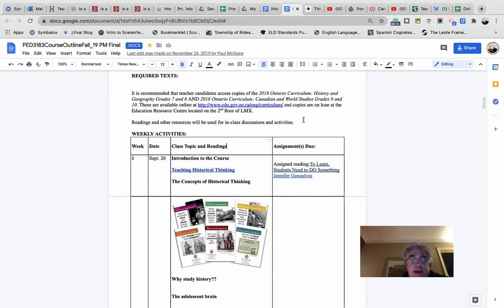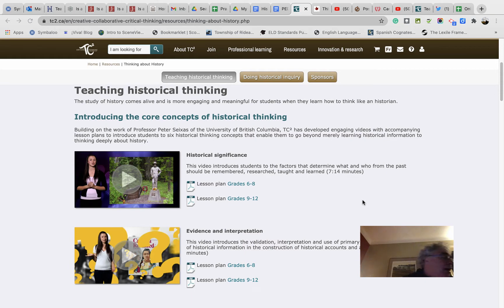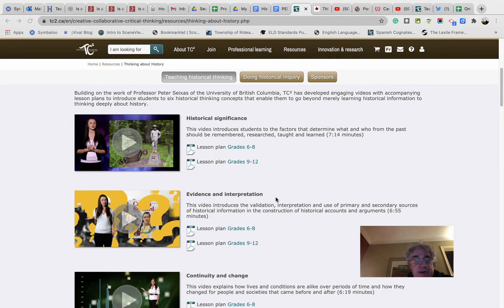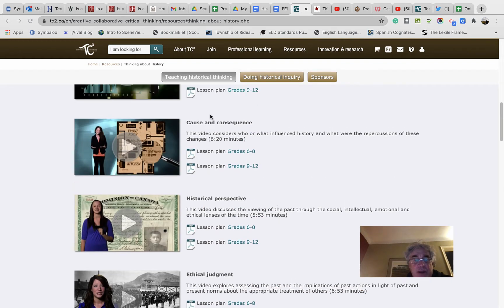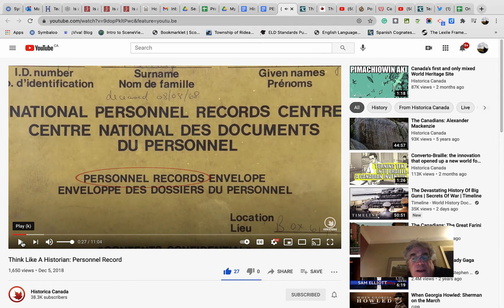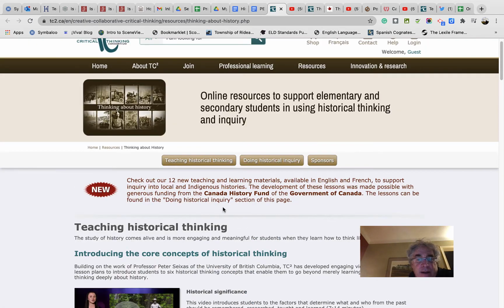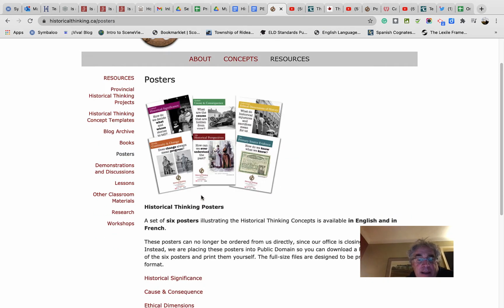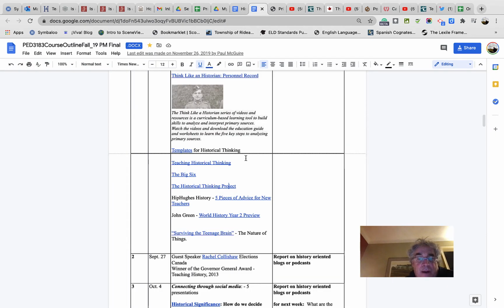Historical Thinking in your classroom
how to teach history in a way that engages your students and helps them to think!